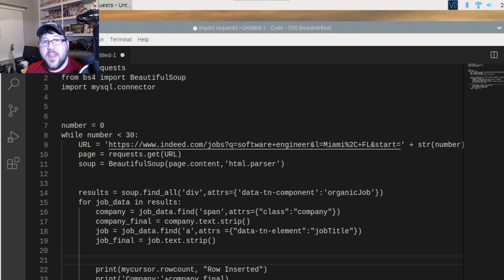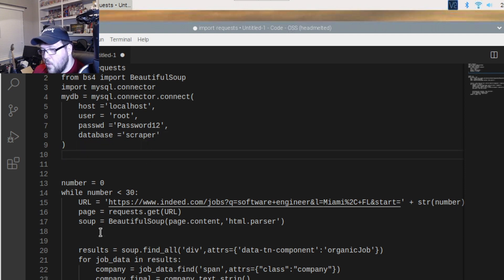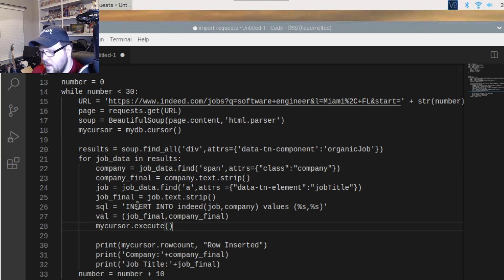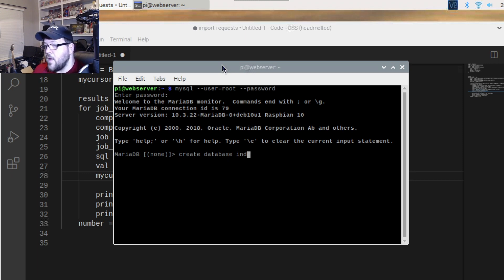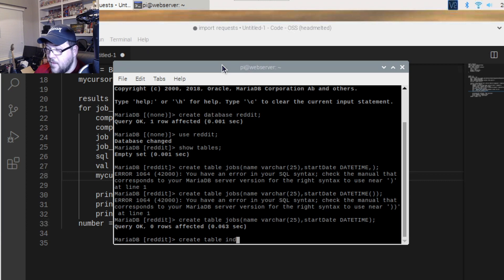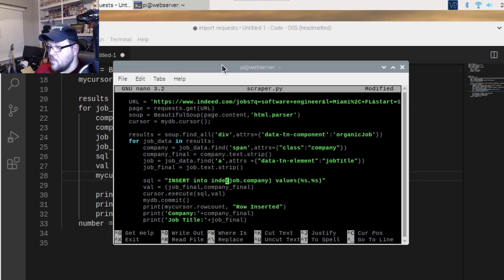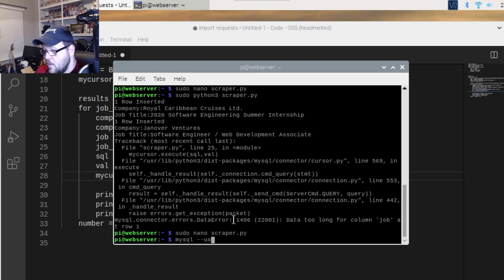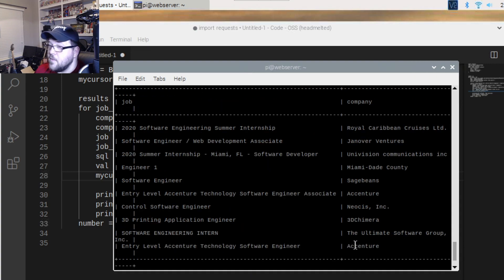Raspberry Pi 4 Web Scraper with MySQL and Python Tutorial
Have you ever wanted to scrape a website on your Raspberry Pi using Python and put that data into a MySQL Database? Learn how to do it here.

With this short tutorial you will learn how to install MySQL, Python 3 Mysql Connector, and to code your scraper to insert data into a MySQL database on your Raspberry Pi!!

Lets learn together, also see some debugging steps that you may encounter.